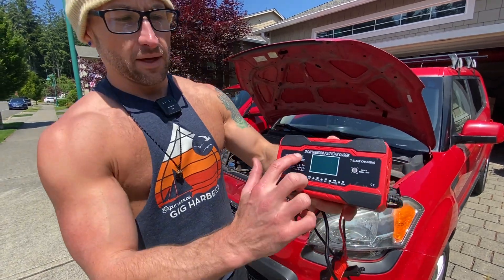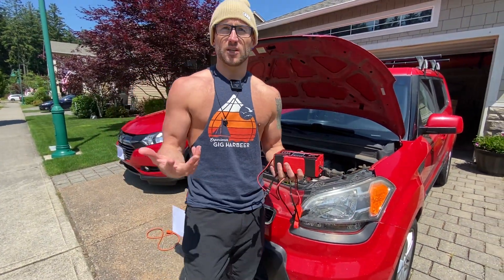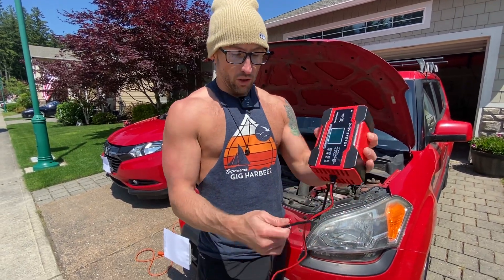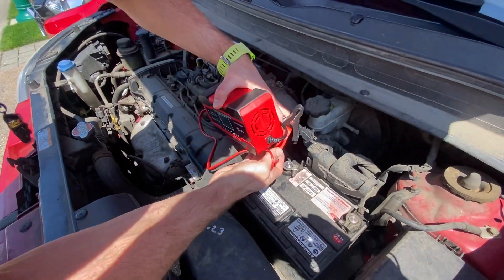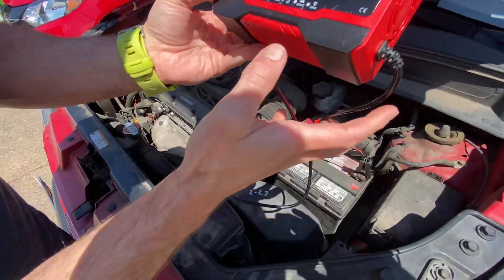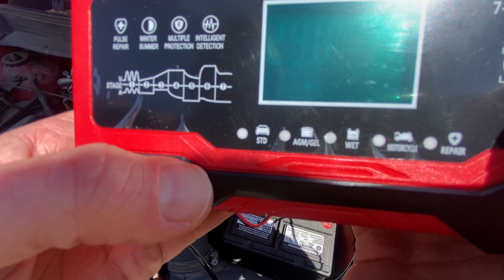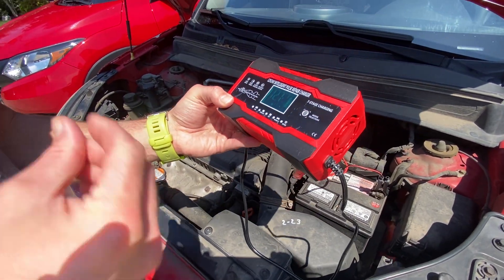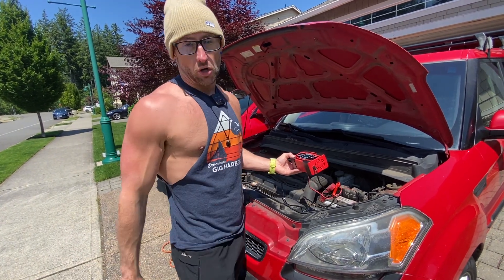Very Cool Car Jump Starter and Battery Charger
ABLY 10-Amp Battery Charger Automotive, 24V and 12V Car Battery Charger, Trickle Charger for Car Battery - Battery Maintainer with Temperature Compensation, Fully-Automatic Smart Car Battery Charger

【Do More with ABLY 10-Amp Battery Charger】Similar to our 8-Amp Battery Charger, Just Better Performance and More Power, Charge or repair all 12V and 24V lead-acid automotive, marine, and deep-cycle batteries, including AGM, GEL, SLA, and Flooded in cars, trucks, SUVs, motorcycles, lawnmowers, boats, marine, etc. ➤NOTE: LITHIUM BATTERY DISABLED.
【All in One Beyond Maintenance】It's the all-in-one universal charging solution - battery charger, battery maintainer, trickle charger, plus battery desulfator. ➤NOTE: If it has been idle for a long time, is old, or cannot be charged, select " REPAIR " mode to try to activate the battery.
【8 Charging Protection】Smart control, temp compensation in hot climates and under-charging in cold climates, reverse protection, cooling system, overcurrent, fireproof material, overvoltage, short circuit. stable performance for longer life. Trickle chargers with multiple protection ensures the safety of charging at anytime anywhere. No worries! ➤NOTE: AC Cable Length: 29.5 inches; DC Cable Length: 21.3 inches.
【Enjoy Precision Charging】Optimized for any climate, easy to deal with a variety of harsh voltage environments. An integrated thermal sensor detects the ambient temperature and alters the charge to eliminate over-charging in hot climates and under-charging in cold climates. ➤NOTE: IT CAN'T JUMP-START THE CAR, JUST HAS A BATTERY CHARGING FUNCTION.
【Restore Your Battery】Built-in advanced battery REPAIR mode to help to recover old/idle batteries and extend battery life. If the battery cannot be charged, please use" REPAIR " mode. The high-frequency and low-frequency pulse technology has good repair and activation effects. ➤NOTE: It can not activate a dead battery or repair a damaged battery;
【The Latest 7-Stage Charger】No complicated steps are needed, just plug and charge, and the indicators of each stage will be displayed when charging. Different from the traditional 3-stage charging, our battery tester adopts the latest 7-level automatic charging mode. The charging process controlled by the 7-stage microprocessor provides optimal application and efficient and safe battery charging.